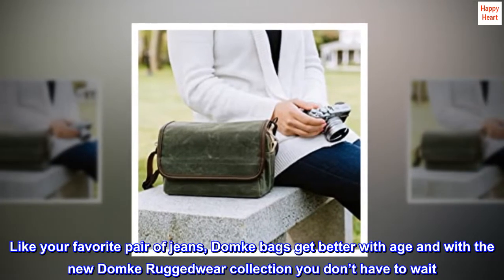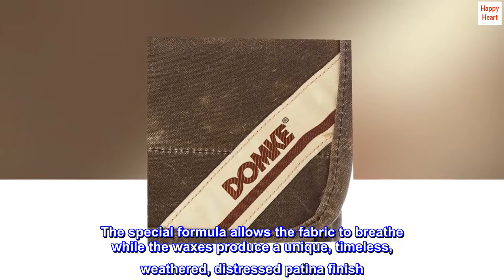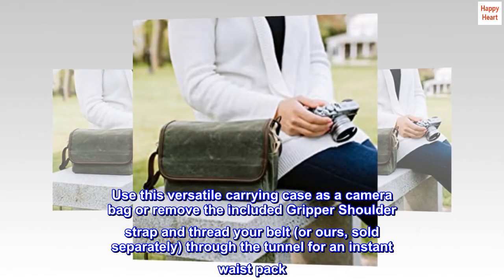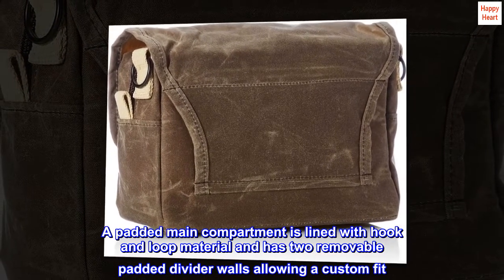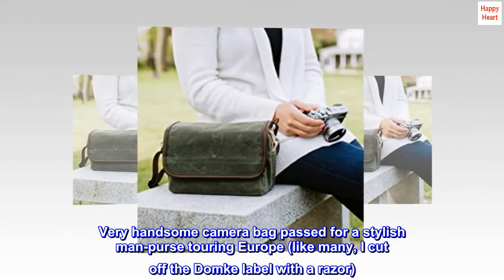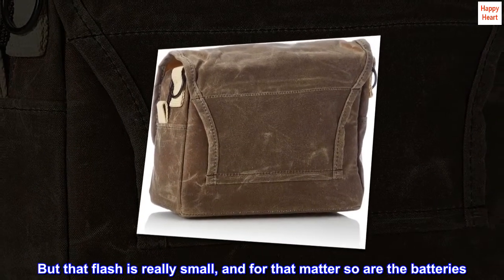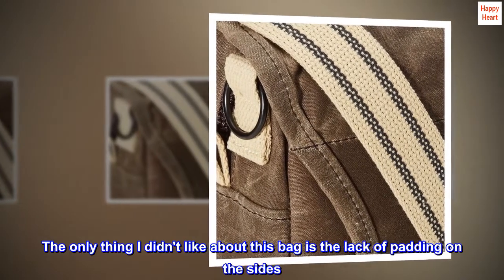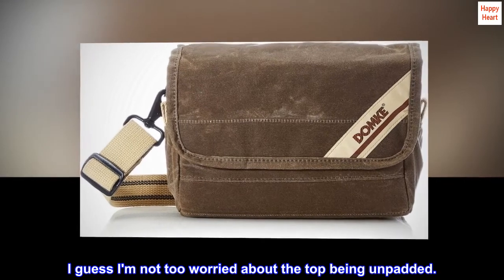Domke F-5XB Shoulder and Belt Ruggedwear Bag : Camera Cases : Electronics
Like your favorite pair of jeans, Domke bags get better with age and with the new Domke Ruggedwear collection you don’t have to wait. The fabric produces a unique distressed and weathered look right from the start. The Ruggedwear classic bags feature high quality, weather tough, durable cotton canvas that is treated with special non solvent waxes to afford the fabric a lifelong resistance to inclement weather. The special formula allows the fabric to breathe while the waxes produce a unique, timeless, weathered, distressed patina finish. By using the included refinishing oil, bags can be restored to its original finish quickly and easily. Use this versatile carrying case as a camera bag or remove the included Gripper Shoulder strap and thread your belt (or ours, sold separately) through the tunnel for an instant waist pack. This is Ideal For: 1 SLR or rangefinder camera, 1 or 2 lenses, filters, film and accessories. Five compartments and pockets give plenty of space for all of your gear. A padded main compartment is lined with hook and loop material and has two removable padded divider walls allowing a custom fit. Exterior Dimensions: 10"W x 4.5"D x 7.25"H. Interior Dimensions: 9.5"W x 4"D x 6"H.

Very handsome camera bag passed for a stylish man-purse touring Europe (like many, I cut off the Domke label with a razor). Held my various tickets and passport, as well as Fuji X-T1 with 18-55mm and 10-24mm zoom lenses. But that's about it. I did also squeeze in the external flash for the Fuji, and two spare batteries. But that flash is really small, and for that matter so are the batteries. Couldn't add the charger, or pretty much anything else. Now that I also have the Fujinon 55-200, I'm looking for a slightly larger bag so I can carry all 3 zooms. The  Think Tank Photo Retrospective¨ 7 - Pinestone , while grossly expensive, seems the most likely candidate.

The only thing I didn't like about this bag is the lack of padding on the sides. It's got sufficient padding front, bottom, and back - none on the sides and top. I added side padding by slipping in a couple of spare interior dividers from another bag ( Lowepro ProTactic 450 AW Camera and Laptop Backpack (Black) ) which fit beautifully. I guess I'm not too worried about the top being unpadded.